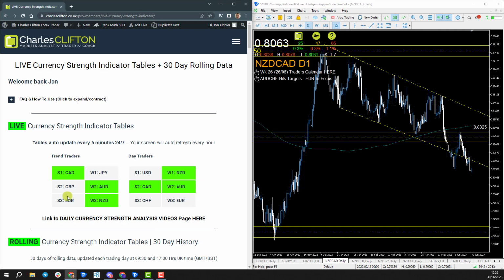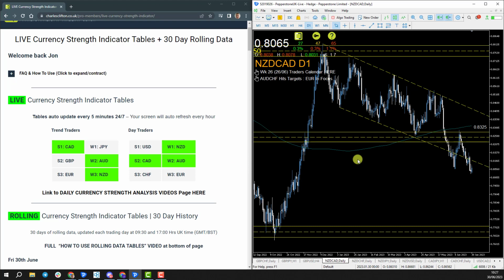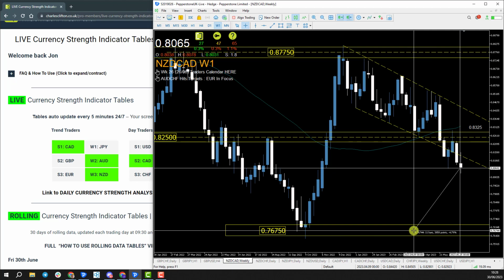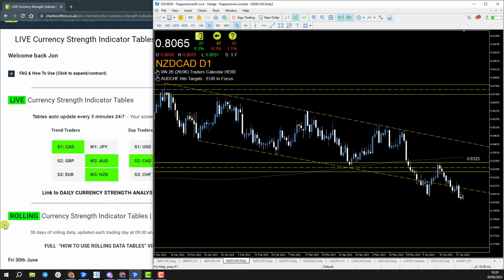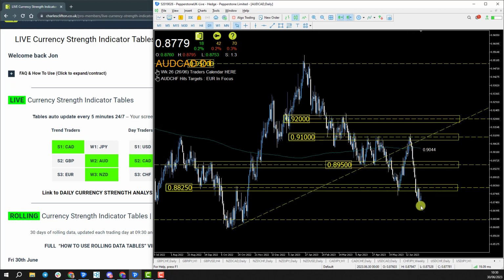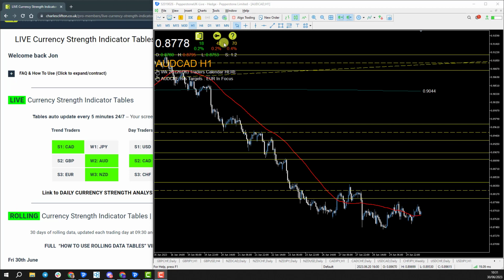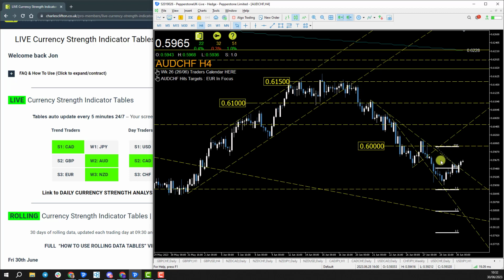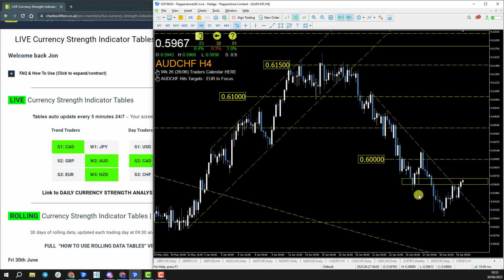End Of Month Volatility = Risk | Forex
Today's forex pairs of interest are